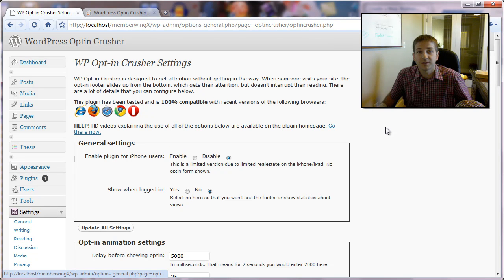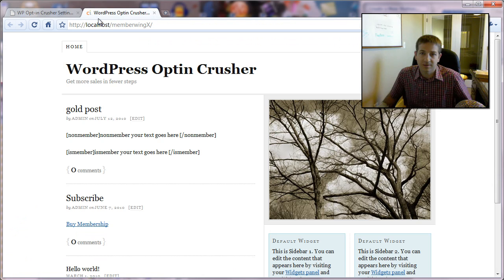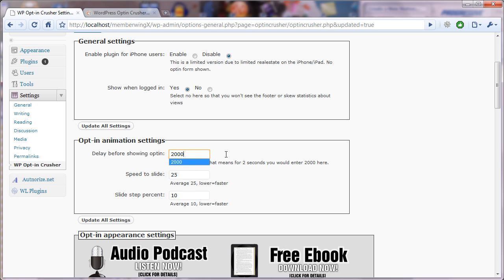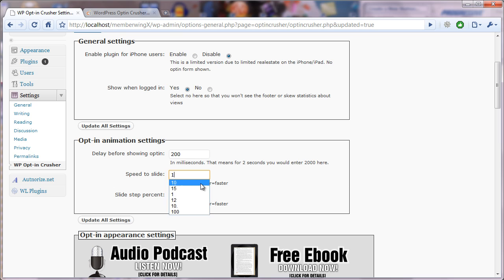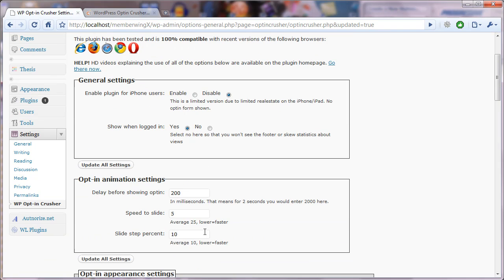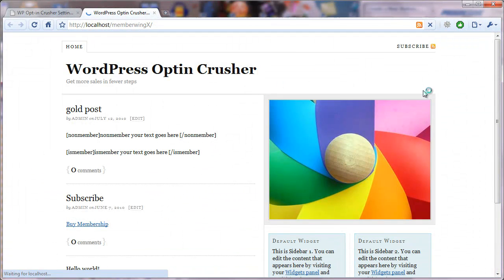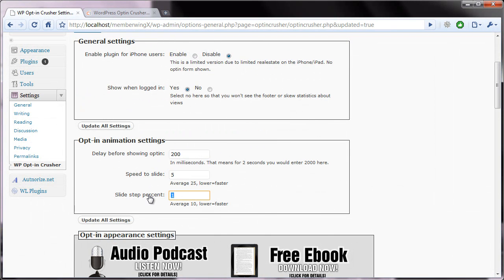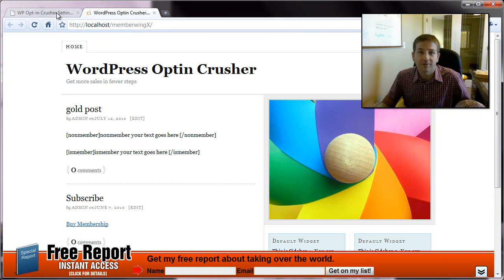WordPress Optin Crusher Animation Settings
This video walks you through configuration of the animation settings in WordPress Optin Crusher. The optin crusher is free software that helps you build an optin email list in WordPress.